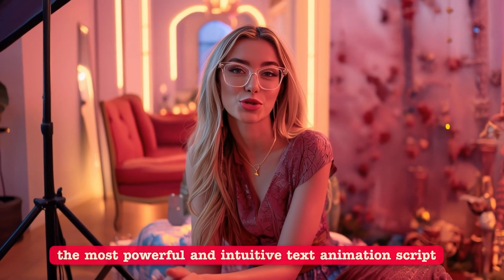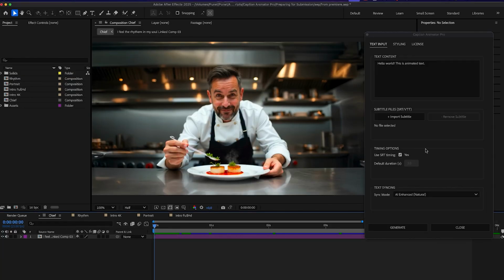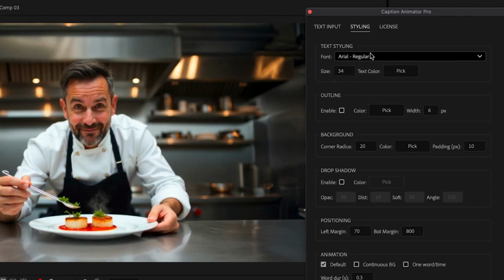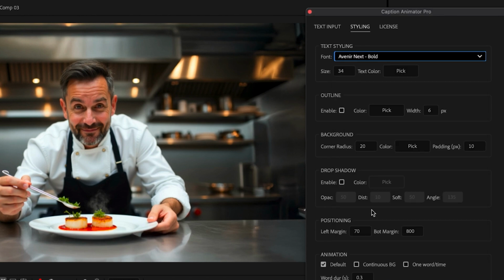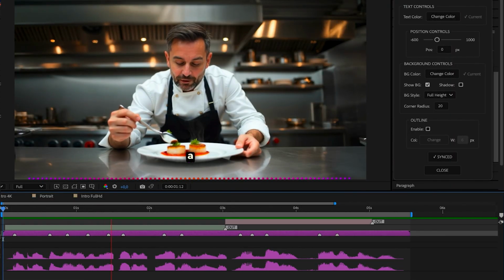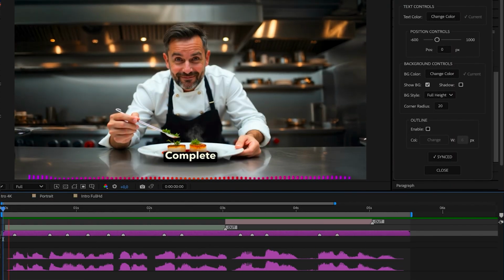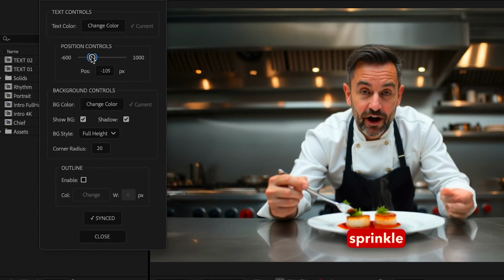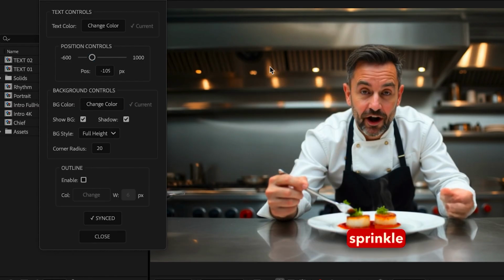Professional Caption Animation for After Effects | Caption Animator Pro | Ai Powered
Create high-quality animated subtitles directly inside After Effects using Caption Animator Pro, a powerful workflow utility available on VideoHive by Envato.

Designed to remove repetitive manual work, this tool generates word-based motion with natural pacing and adaptive layout behavior. It intelligently responds to different resolutions and orientations, making it suitable for modern video formats such as vertical content, widescreen projects, and ultra-high-definition compositions.

With real-time visual controls, flexible timing adjustment, and support for external subtitle formats, Caption Animator Pro helps motion designers produce consistent, polished results faster. Ideal for educational videos, branded messaging, social platforms, and cinematic presentations.

Compatible with aftereffects 2023, 2024, and 2025 on macOS and Windows.
One-time purchase. Commercial usage included.

👉 Available now on Envato VideoHive